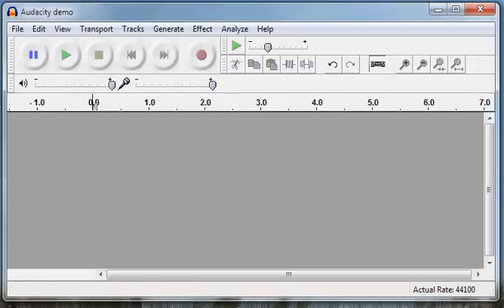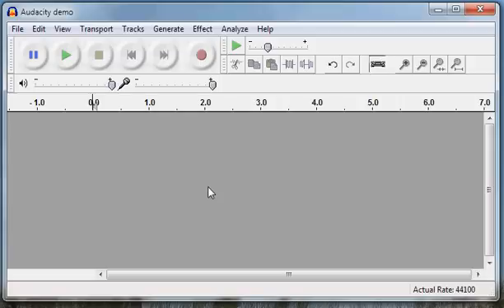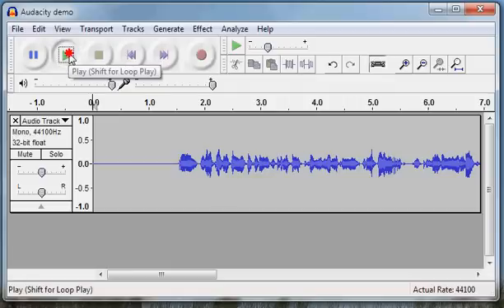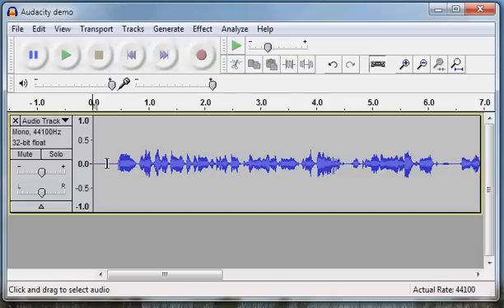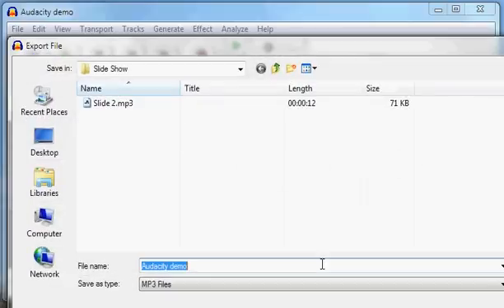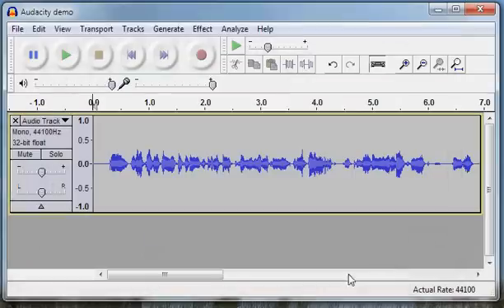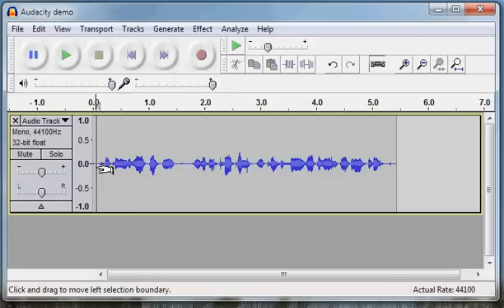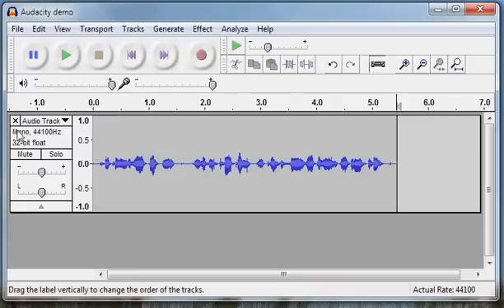Record PowerPoint Slide Show Narrative with Audacity - ONLY VIDEO.avi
NOTE: I regret to inform the world that no further parts have been made.

PowerPoint slide shows can be converted into self-running video by narrating a sound track. While it's possible to record directly into PowerPoint, using an external app like the free open-source Audacity program gives you way more flexibility and allows you to edit to perfection before embedding. This tutorial shows the basics of creating the sound track for each slide.